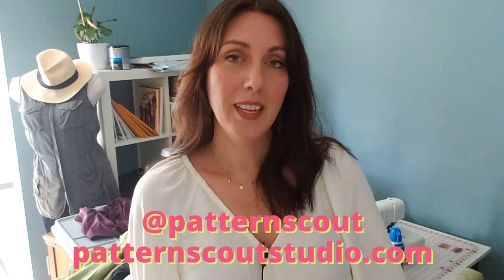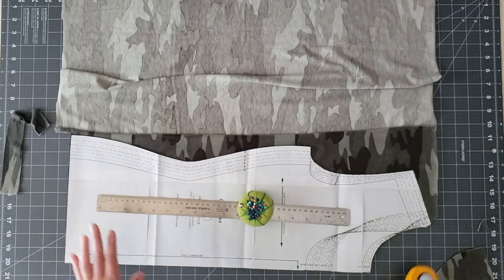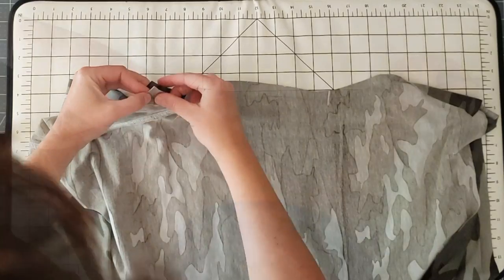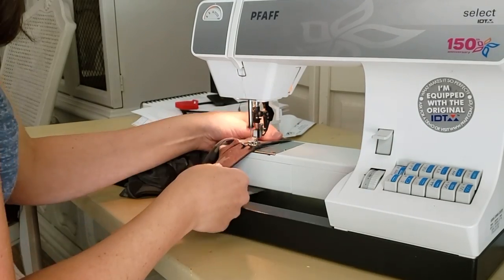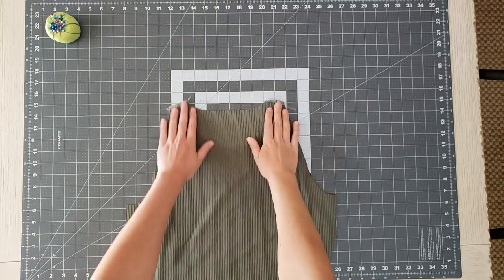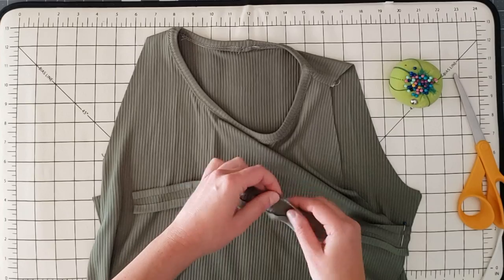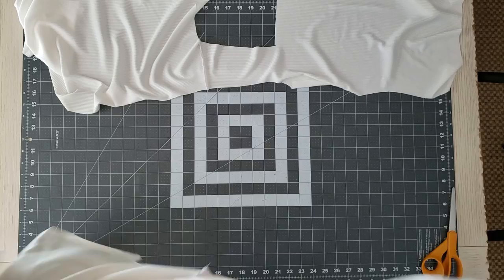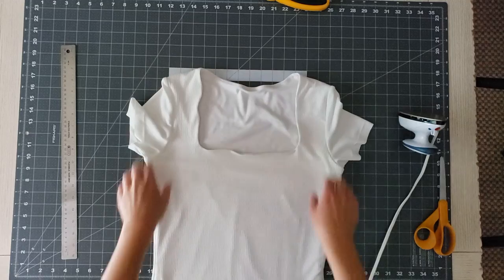Tee Shirt Sewalong + Two T-Shirt Pattern Hacks | Pattern Scout Comfi Tee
Hello friends! Today I'm sharing a sewalong for the Comfi Tee Pattern, and then showing you how to easily hack it into two new styles. We're basically using the pattern like a knit sloper to build new patterns without having to BUY more patterns. In this video I'll show you how to make a basic fitted tee, a simple tank top, and a lovely square neck top. Hope you enjoy it!

(Save 20% on two or more patterns with code: BUNDLEUP)